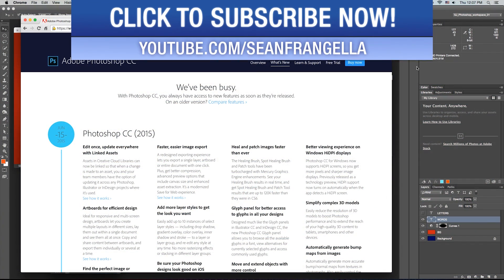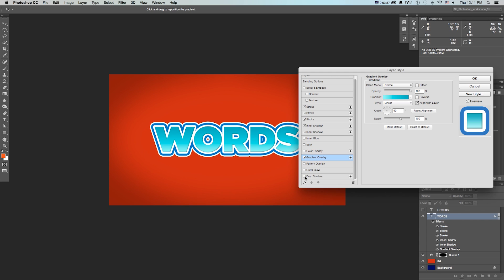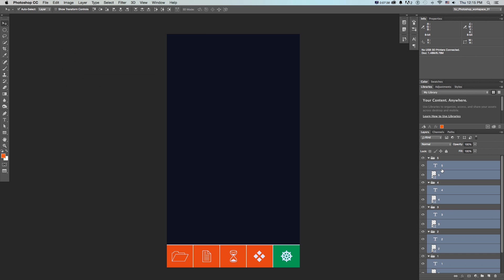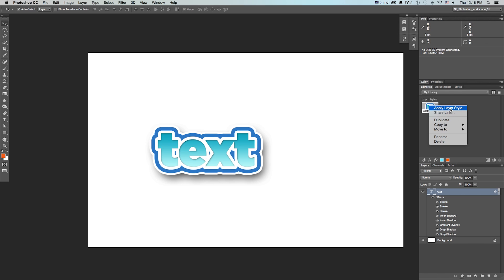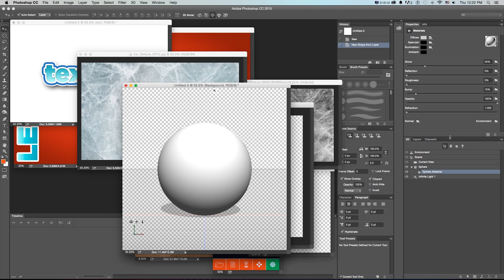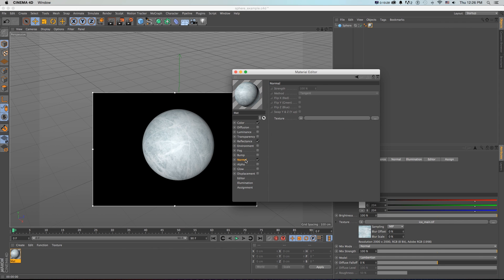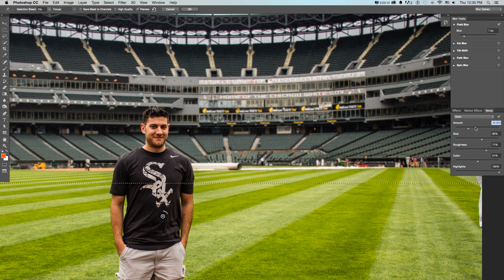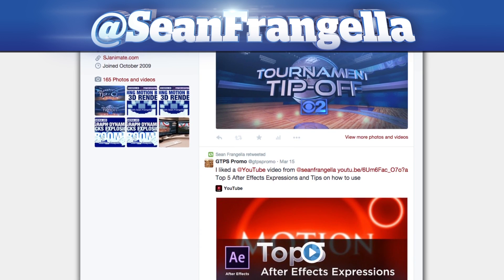Photoshop CC 2015 Tutorial - Top 5 New Features - Sean Frangella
In this Adobe Photoshop CC 2015 tutorial, I go over my top 5 updates to Photoshop Creative Cloud 2015. This includes updated layer styles for photoshop, the Quick Export as PNG feature, Adobe CC Libraries, 3D updates such as easy bump or normal maps, adding noise to blurs in the blur gallery, as well as other top tips for Photoshop CC 2015.

Did you like this Photoshop 2015 Creative Cloud tutorial?